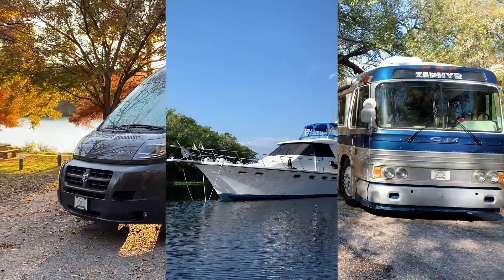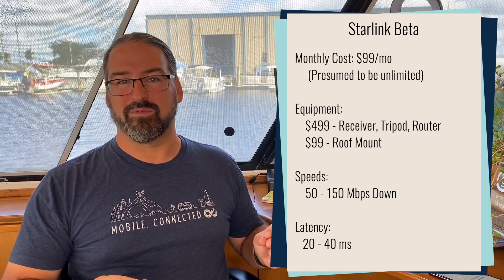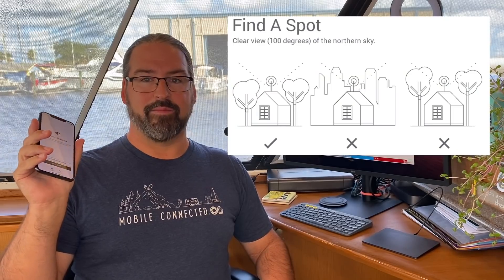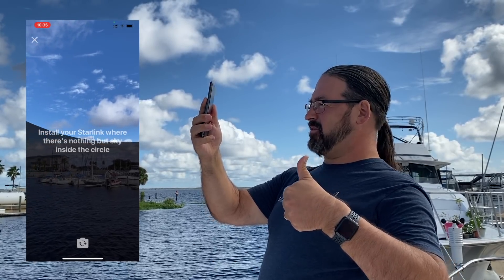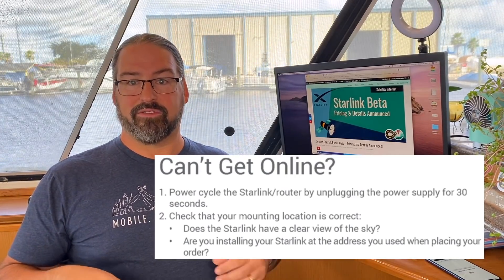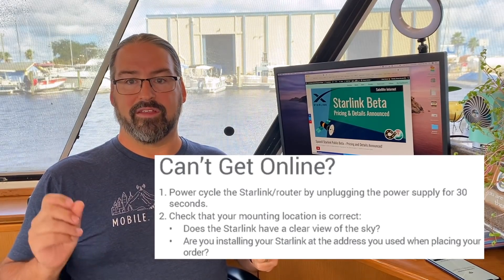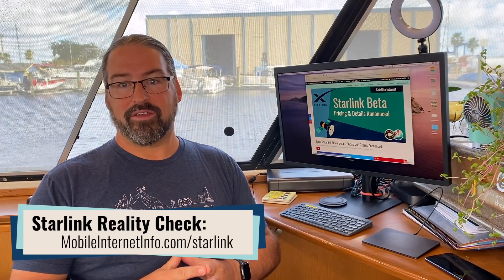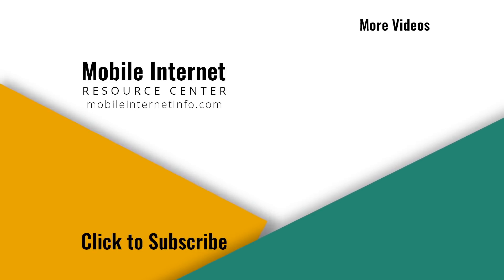SpaceX Starlink Public Beta - Pricing & Details Released! Will It Be Mobile for RVers & Boaters?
Last night SpaceX sent out the first batch of invitations to people who have expressed interest in being a part of the public beta testing of the Starlink satellite internet constellation.

And for the first time - SpaceX has shared actual pricing information!

But SpaceX is "trying to lower initial expectations" - actually calling the program the "Better Than Nothing Beta" and pointing out that people who sign up should expect "periods of no connectivity at all".

The important question is... will the beta period allow for mobility for use on RVs and boats?